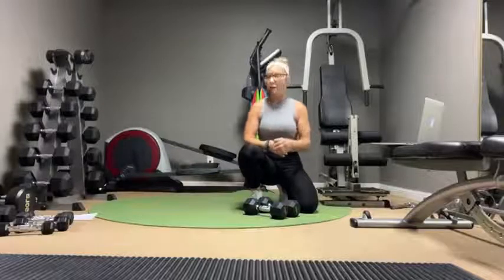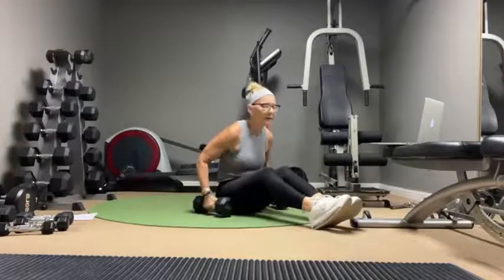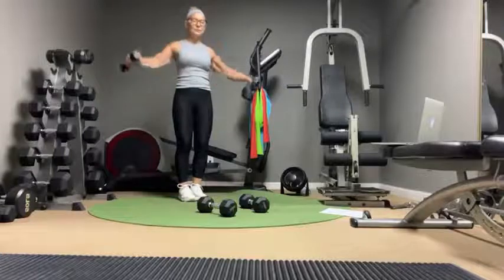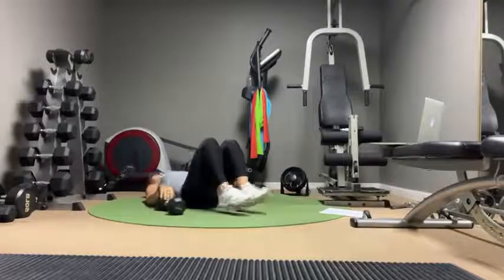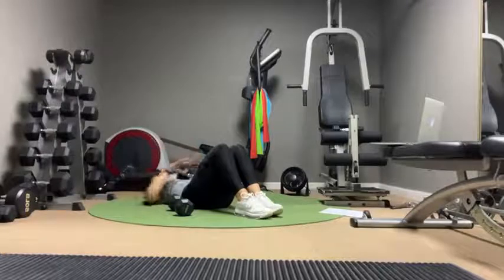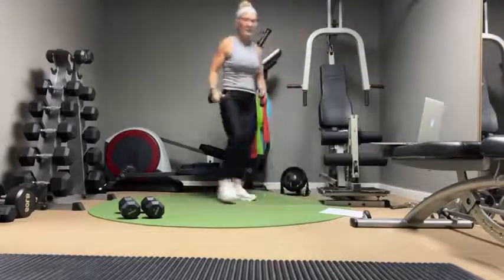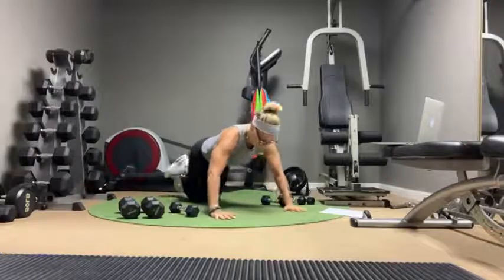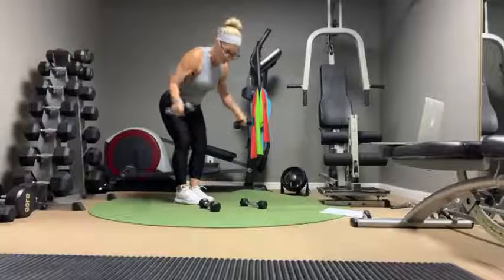July 👉 Upper Body ONE